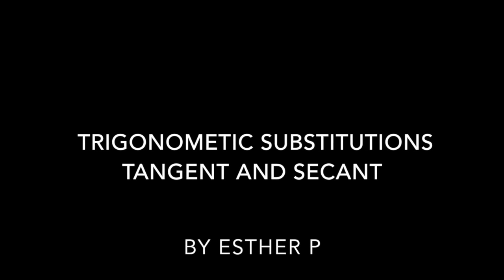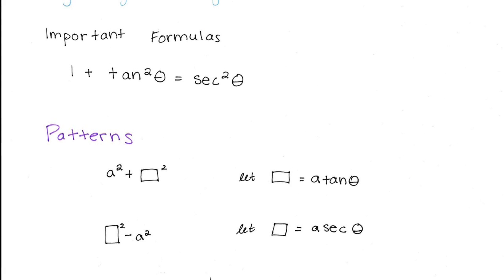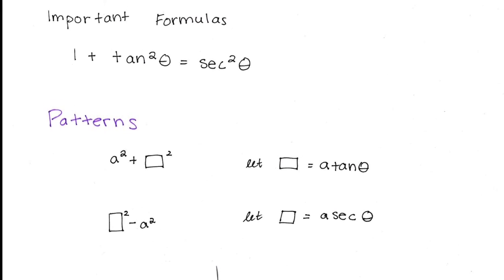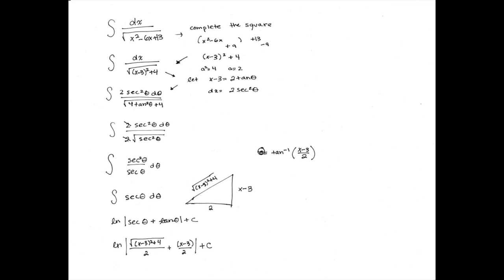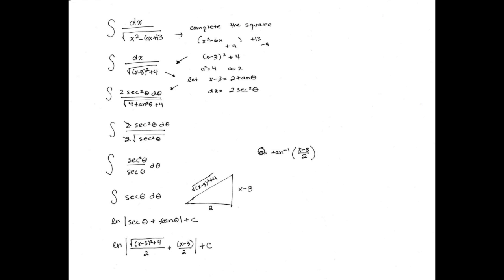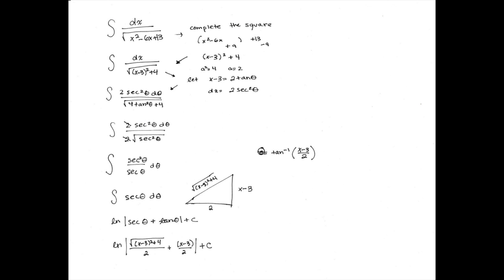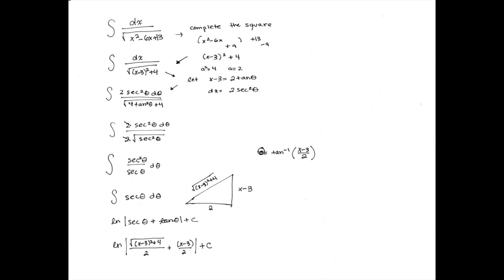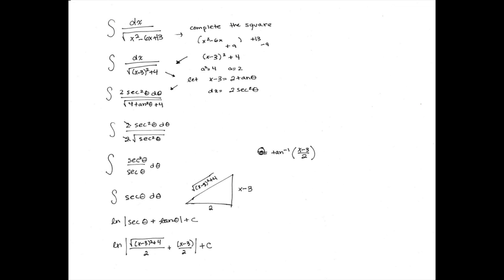Trig Integrals Tangent and Secant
Common Mistakes-
Not substituting in the derivative of x. Therefore, always remember to take the derivative of trig substitution and substitute it back into the equation along with d-theta.

AP Calculus BC Trig substitution

Worksheet link-